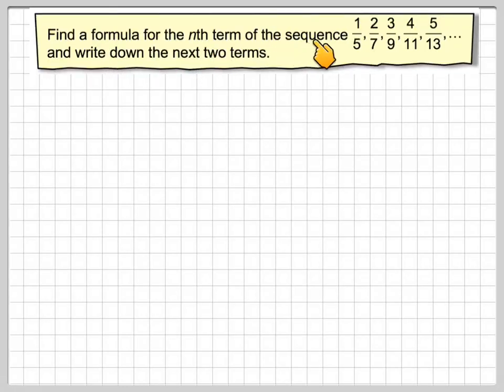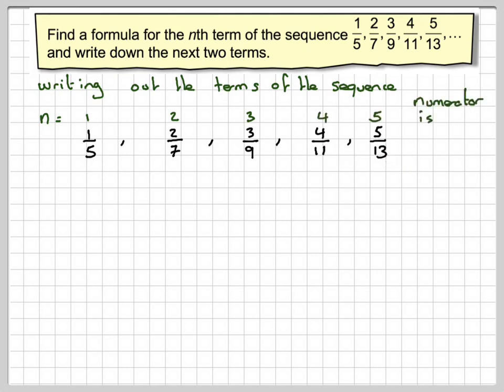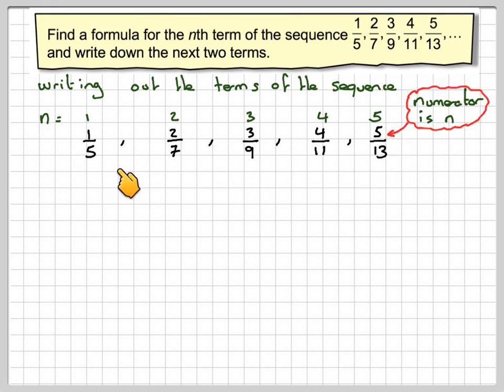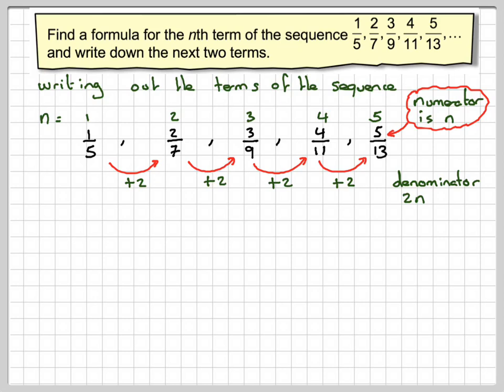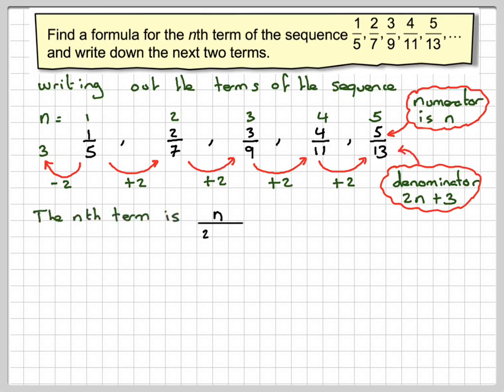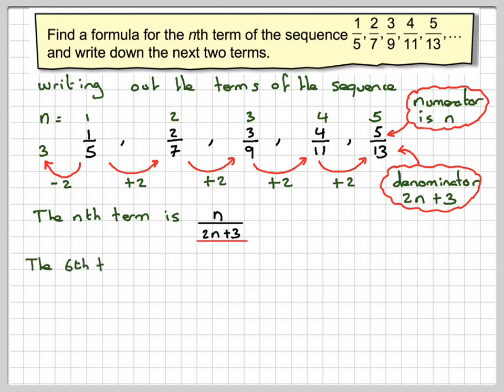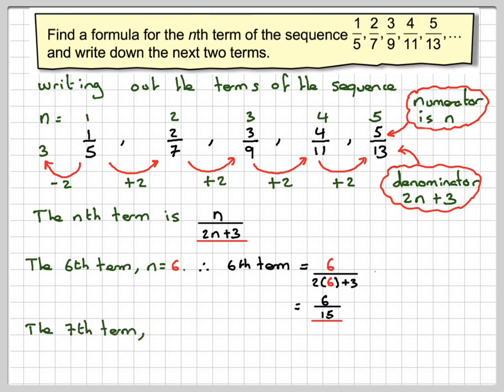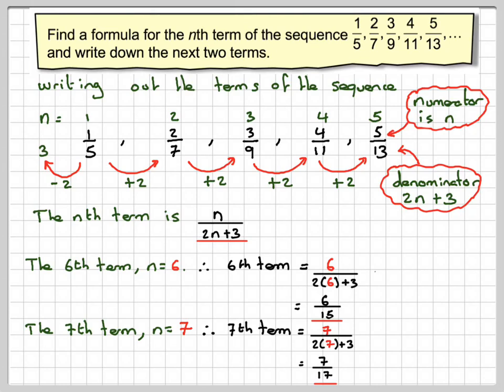Finding the nth term of sequence of fractions